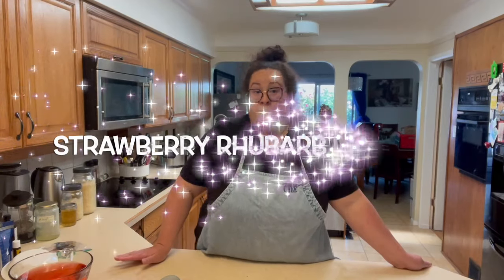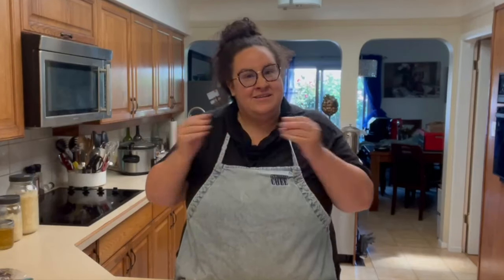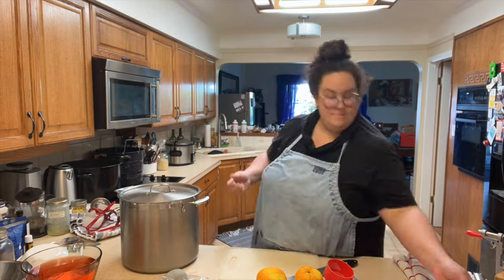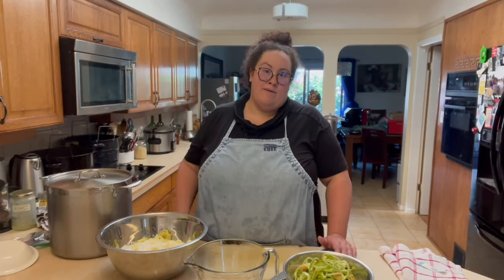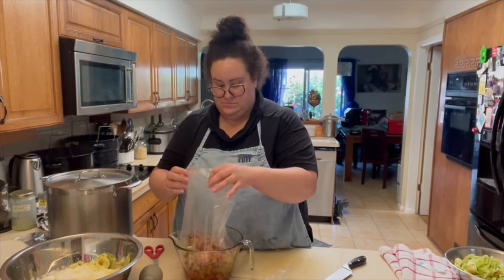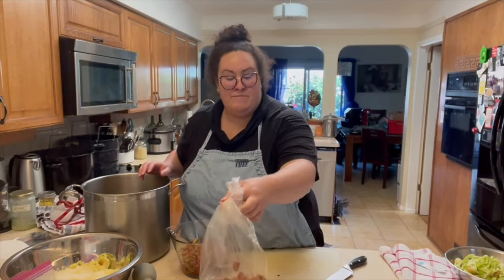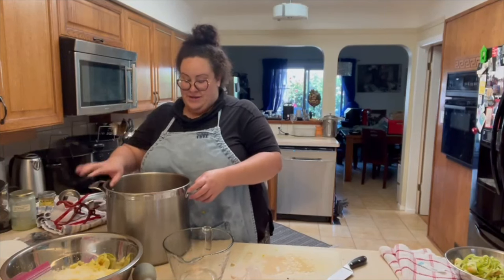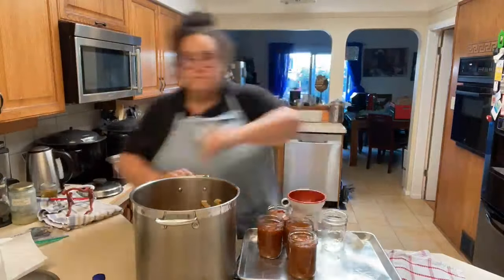Surprise!! Strawberry Rhubarb Pie Filling - Canning Made Easy *EDITED RECIPE BELOW ! | VLOG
I made an error in the editing of the recipe.. The correct one is below.

Canned Strawberry Rhubarb Pie Filling 6-8 pint jars
7 cups rhubarb
4 cups strawberries
2 cups of sugar
3 Granny Smith apples or 1.5lbs
1 tbs orange zest and juice.

Welcome back to Diva in the Dirt!
This special video was created by my daughter, Merissa, as a wonderful surprise while I was away caring for my Mum.
Join Merissa as she steps into the spotlight to show you how to make and preserve a delicious strawberry rhubarb pie filling.
I even pop in and make a few appearances to!

Get ready for a fun and educational canning session that will help you make the most of your harvest and freezer space.
Perfect for pie lovers and canning enthusiasts alike!

Watch now to see how it's done! 🍓🥧

KONK: A MUST HAVE for indoor pest control!!!

Sutify 6 Pack Fly Trap
(for catching flies outdoors)

6" mini chainsaw
4" mini chainsaw
Not Your Mama's Canning Book by Rebecca Lindamood

CANNING TOOLS
Starfrit 3 piece Canning set I've used my for the last 3 years and it's still going strong!
The measure/debubbler in the pack of 2 is fantastic, incase you lose or misplace it.
Ham Maker by Madox
Tomato Roller Hooks
Tomato clips
Baking Sling For baking sourdough bread (you'll save on parchment paper)
Organza Fruit Protection Bags
8-Layer Black Herb Drying Rack
Roo - Harvesting Apron
My name is Maureen Washington and I am a new Urban Homesteader on 1/4 acre in Zone 9B.
My  dream to buy property to grow and live on a larger scale and to create a legacy for my Kidults and grandchildren. I doing what I can to learn as much on this small scale so that I can one day grow more and have multiple animals.